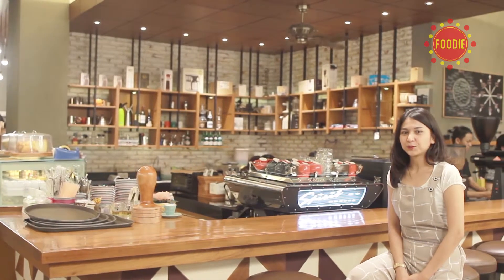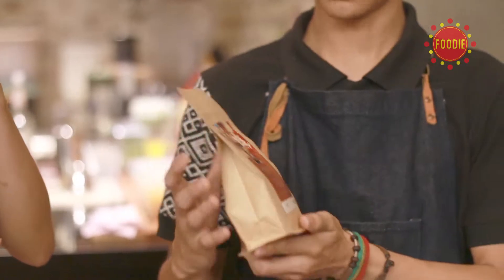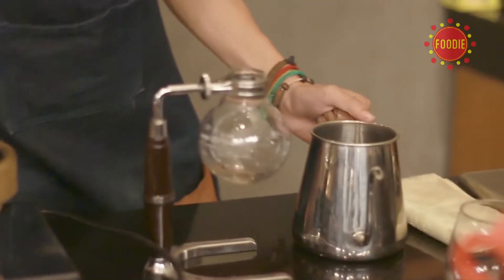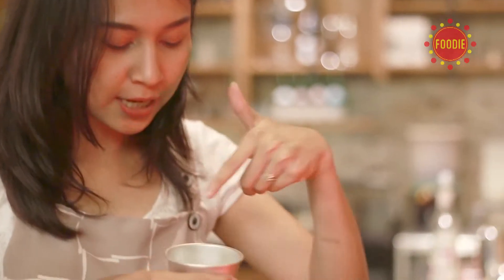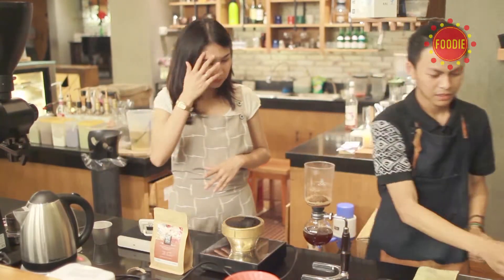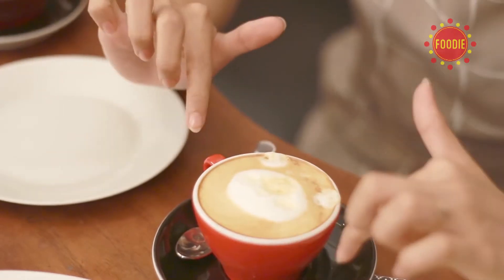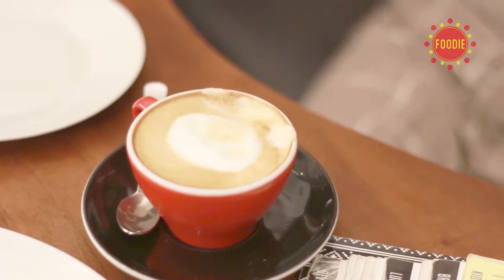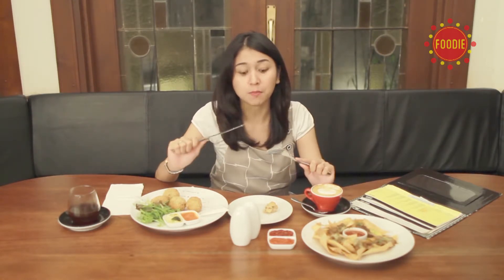PARAHYANGAN CULINARY - Noah's Coffe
Kopi identik dengan rasa pahit di lidah namun di salah satu cafe di bandung, terdapat kopi yang memiliki rasa seperti minum teh, yup syphon coffe…..